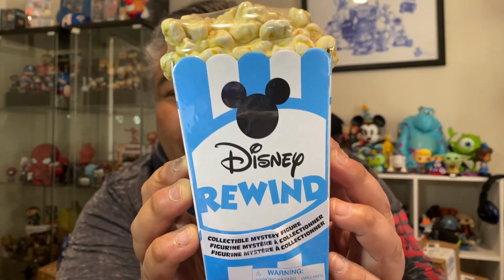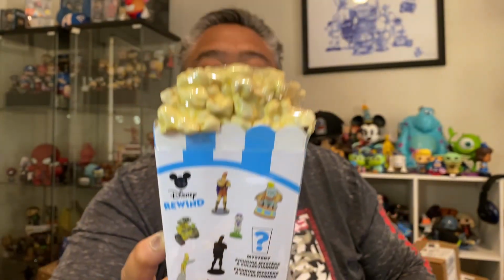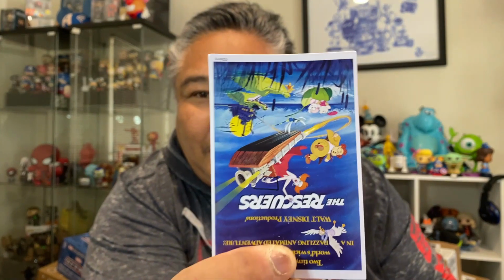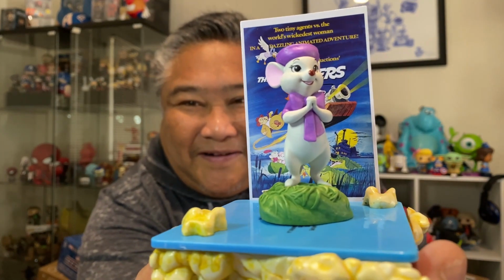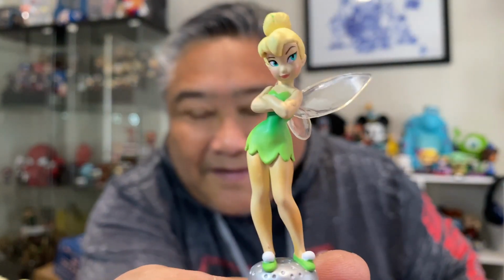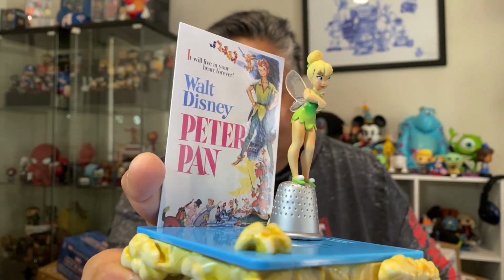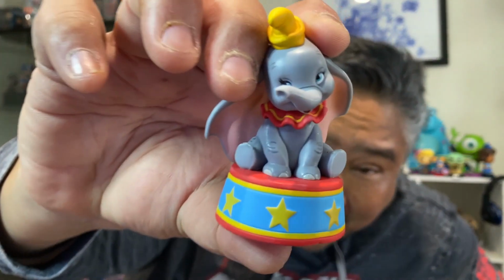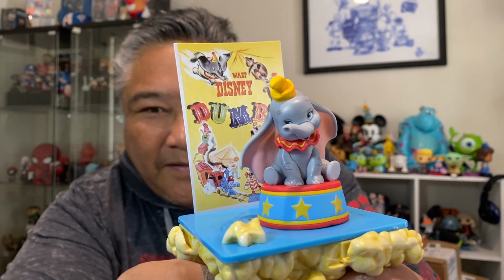Unboxing Disney Rewind Mystery Figure Popcorn Boxes | Second Edition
In this episode, Castles, Capes & Clones Co-Host Loren unboxes some Disney Rewind mystery figure popcorn boxes he picked up from the Disney Outlet in Camarillo, CA.